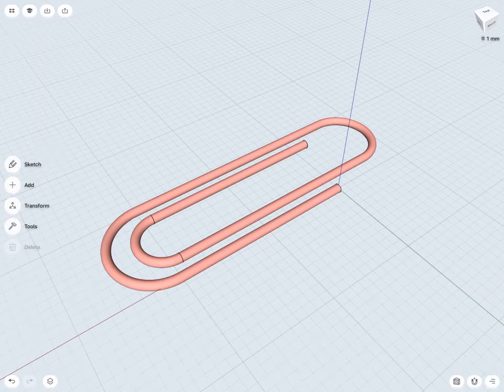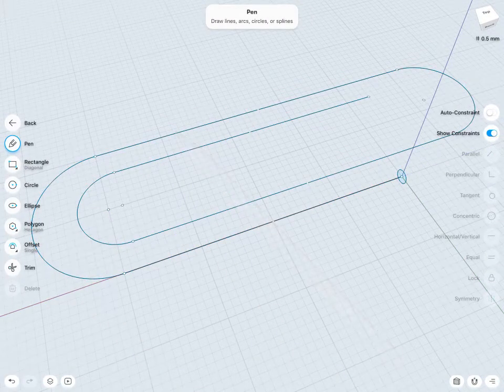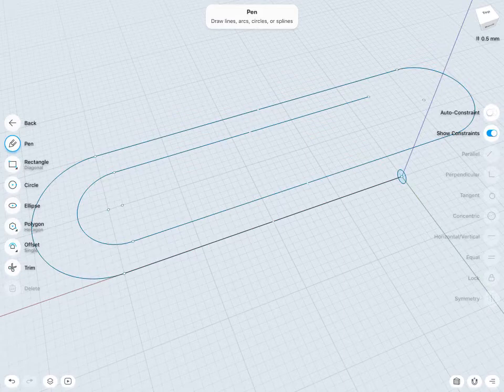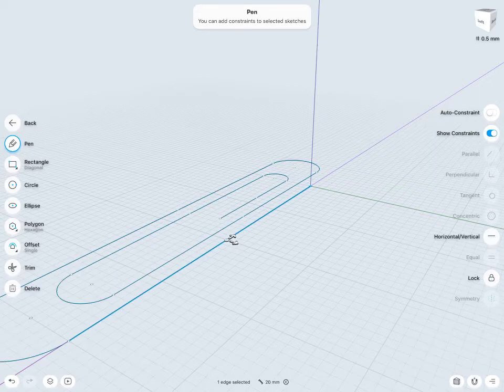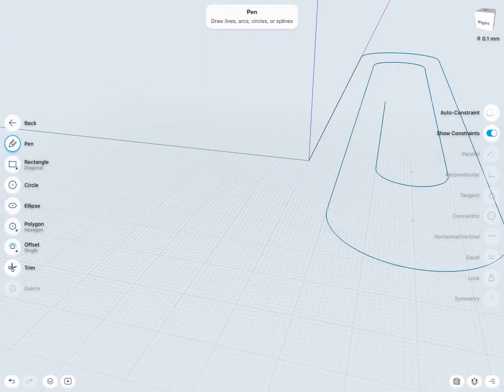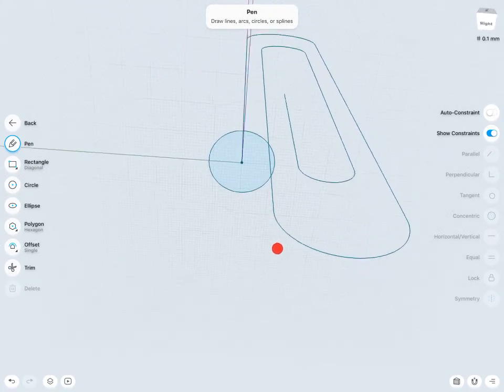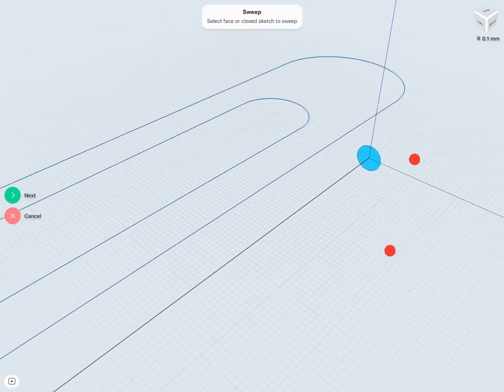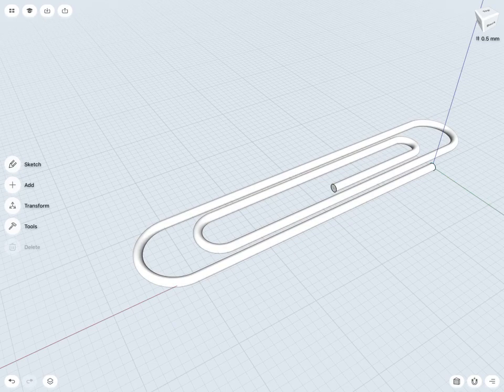Sweep | Shapr3D for Beginners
Drag a sketched profile along a path with the Sweep tool.

Topic covered: Sweep